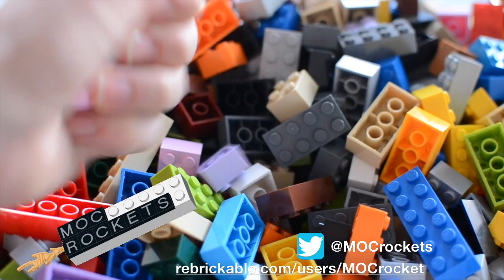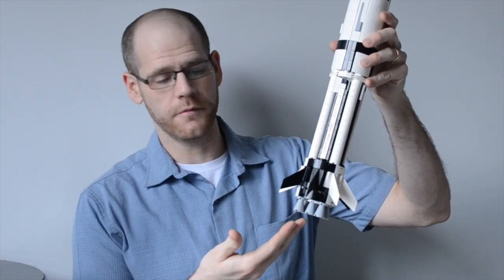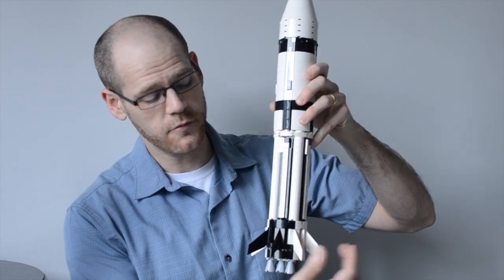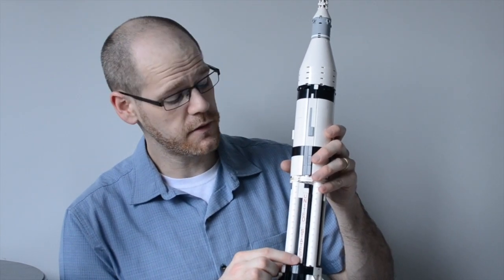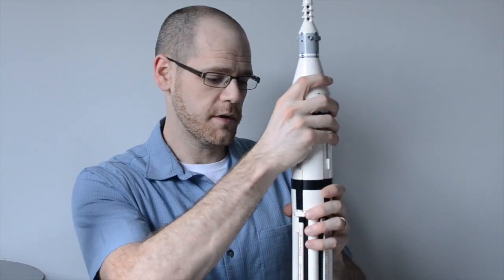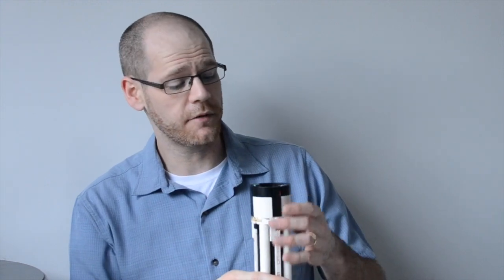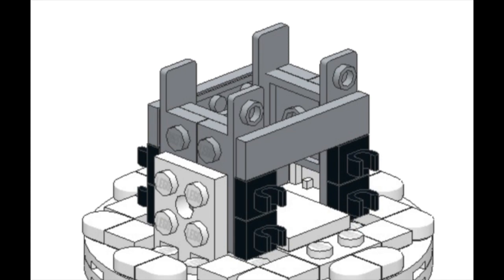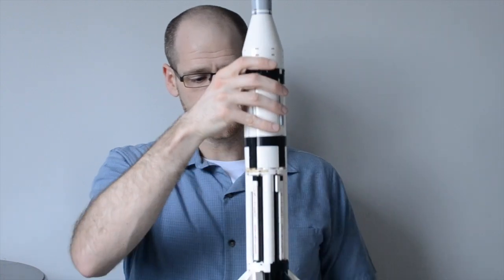Lego Saturn IB 1:110 scale design and build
Learn more about how we designed and built our Lego Saturn IB booster at the same scale as the official Lego Saturn V. We reuse the S-IVB booster, SLA adapter, and Apollo capsule from the official Lego kit.